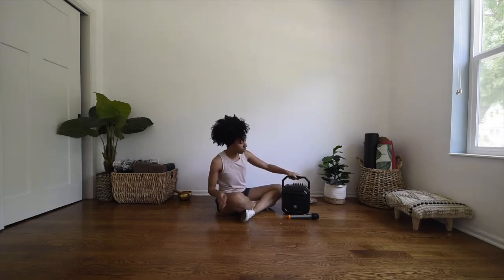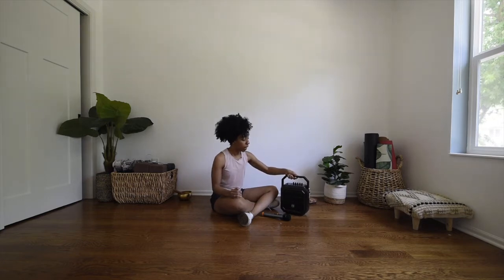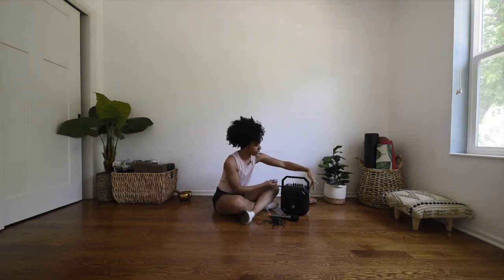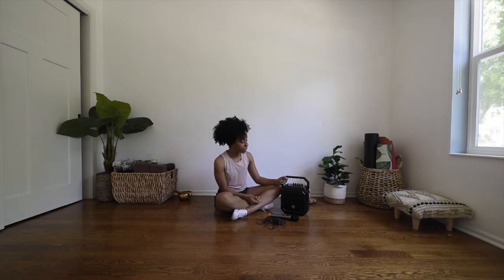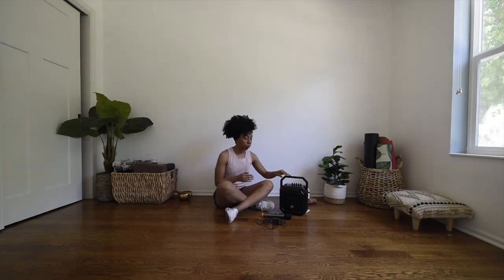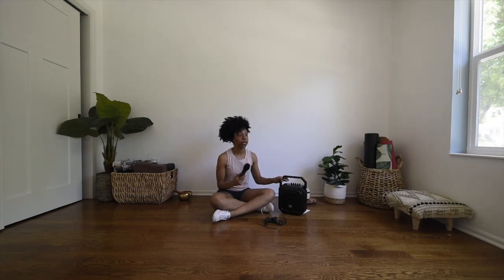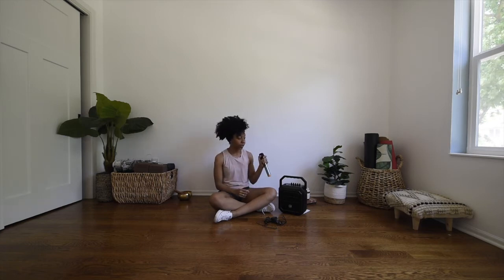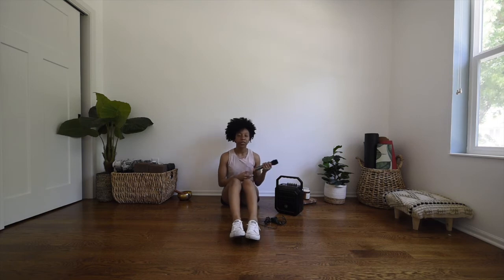YOCEWECA H2 Portable Speaker and Mic | *Honest* Review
Hi Friends!

Todau's review is on the Yoceweca H2 Portable Speaker and microphone. It’s a great amplifier with a wireless mic. The main speaker unit was built well! It’s rechargeable and easy to set up and use. Just press the button to switch different functions between AUX, Bluetooth, TWS, Record, UHF, FM... Echo, bass and treble are easily adjusted by the knob. The price is $145.89 and to be honest, I would buy it! I actually feel it's worth the money despite it being gifted to me. Promise. It is a good amplifier to take around if you travel teach like I did, training, singing if you're just practicing at home, coaching, tour guides, giving a small presentation or outdoor speeches etc.

⭐️Qualifications: E-RYT 200 | YACEP | BFA + MFA Fine Arts

✘ I N S T A G R A M: @brightxsalted.yoga | @ariannaelizabethphoto
✘ F A C E B O O K